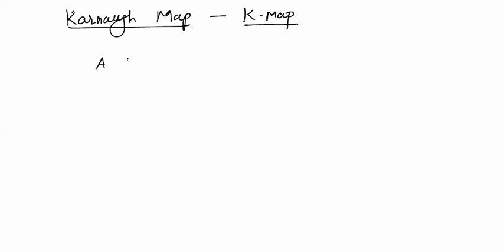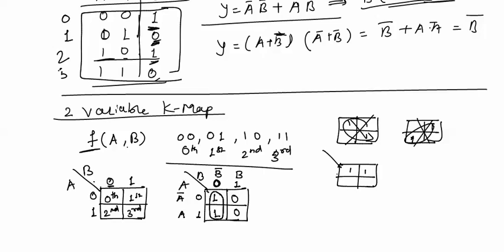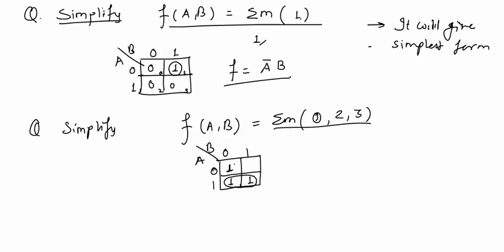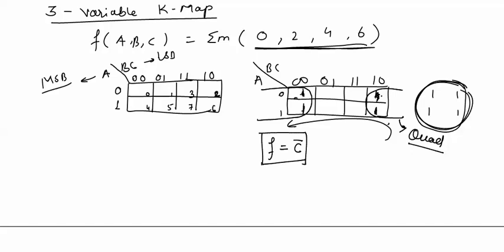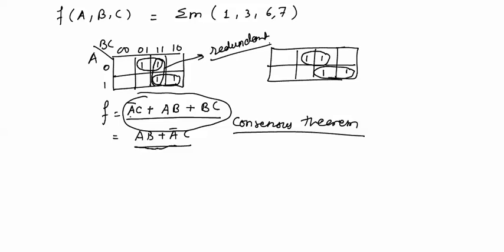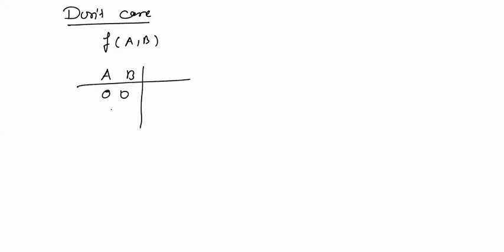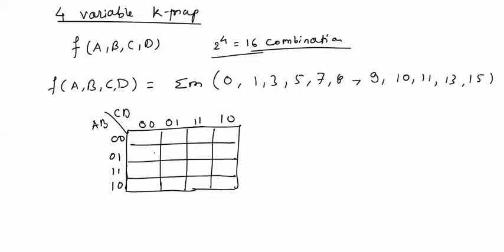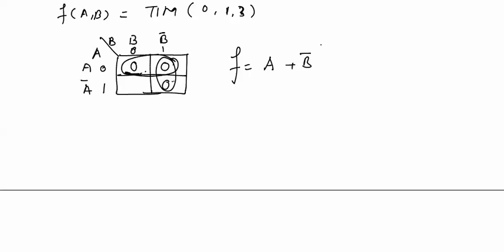LEC-8 Karnaugh Map